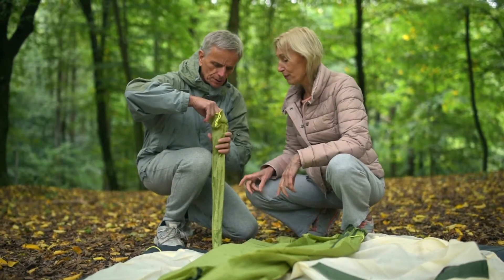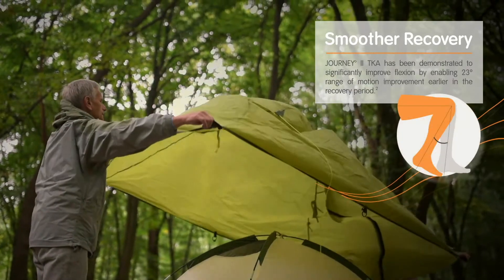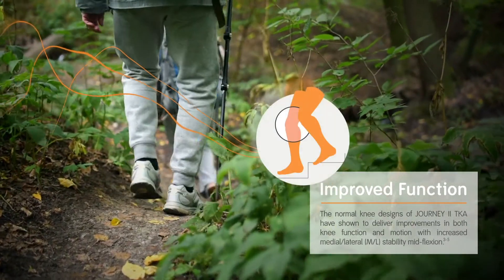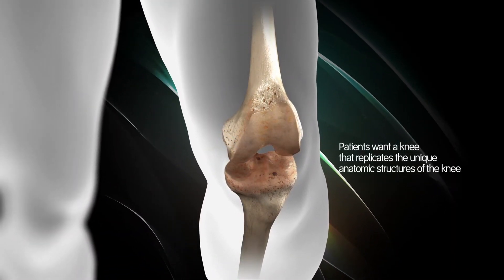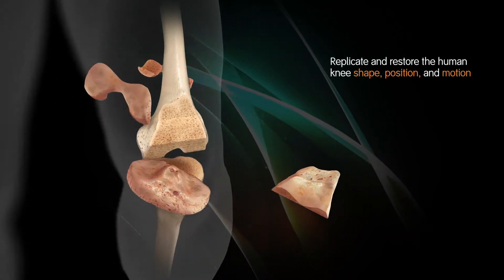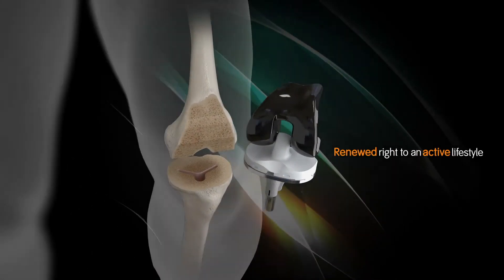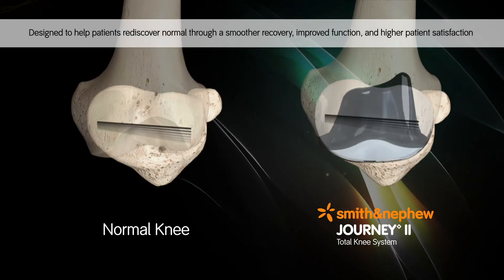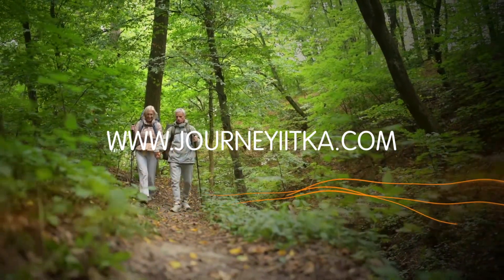JOURNEY II BCS Image Video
Die JOURNEY II BCS kreuzbänder-stabilisierende Knieendoprothese (Knie-TEP)
Das JOURNEY II BCS Knie ist ein kinematisch geführtes Kniesystem (Knie-TEP): Es stellt bei einer Primärversorgung die Funktion und Beweglichkeit, wie in einem intaktem Knie, wieder her.

BCS steht für Bi-Cruciate Stabilized und bedeutet, dass die stabilisierende Funktion beider Kreuzbänder wiederhergestellt wird.

Smith & Nephew hat die neuesten Technologien und innovativsten Techniken angewandt, um ein besseres Verständnis der normalen Kinetik (Kraftlehre) und Kinematik (Bewegung) eines Knies im Zusammenhang mit der natürlichen Gelenkgeometrie zu erzielen. Mit seinem anatomie-basierten Design zielt das JOURNEY BCS Kniesystem darauf ab, viele Herausforderungen der Knieendoprothetik, wie die paradoxen Bewegungen, die unnatürliche Drehbewegung im lateralen Kompartiment, die fehlende anteriore Stabilität und die eingeschränkte Beugung zu lösen.

Das Erreichen einer höheren Patientenzufriedenheit nach Kniegelenkersatz steht im Vordergrund dieses Kniegelenkes.
Mit dem JOURNEY™ II BCS schlagen wir eine Brücke zur höheren Patientenzufriedenheit und Lebensdauer des Implantats - durch eine bessere Funktion, Bewegung und längerer Standzeit.

„Dieses Video ist ausschließlich medizinischen Fachkräften aus Deutschland zu allgemeinen Recherchezwecken und nicht fallspezifischen Recherche- und Ausbildungszwecken vorbehalten und ist auf keinen Fall für Personen gedacht, die nicht im medizinischen Bereich tätig sind. Keine Inhalte in diesem Video dürfen als medizinische Beratung ausgelegt werden. In allen Fällen sollte der Rat eines Arztes eingeholt werden. Weder dieses Video noch die darin enthaltenen Informationen stellen in irgendeiner Weise eine Behandlungsempfehlung für eine Krankheit in einem bestimmten Fall oder einen medizinischen Ratschlag dar. Mit dem Fortfahren auf dieser Seite und bestätige ich den Hinweis gelesen und akzeptiert zu haben.“